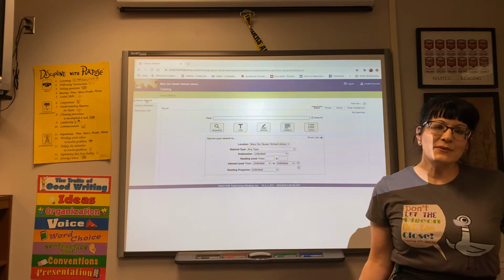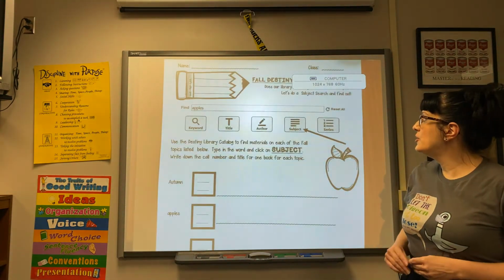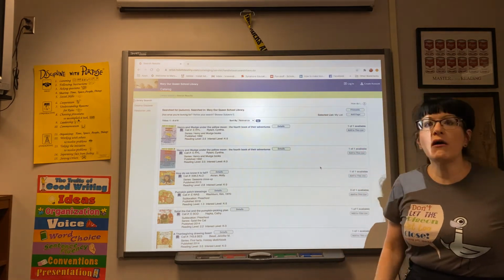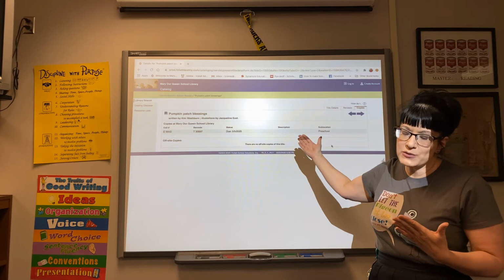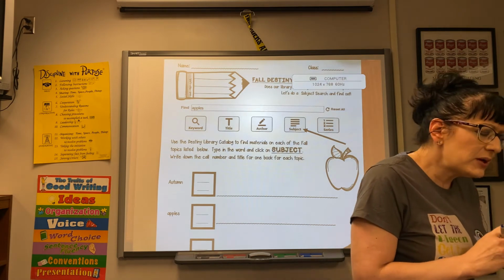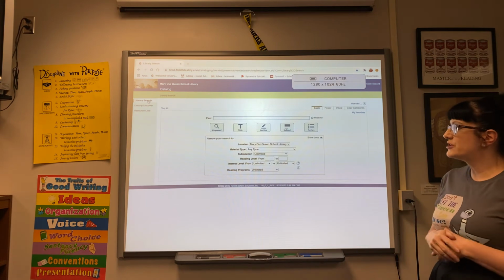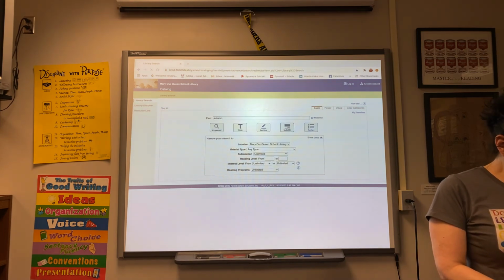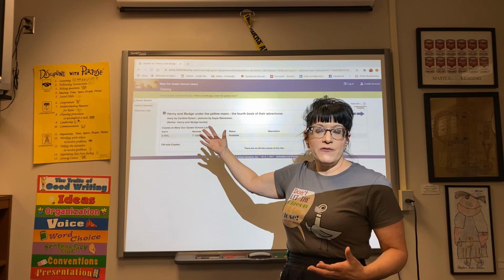3rd and 4th - Subject Search